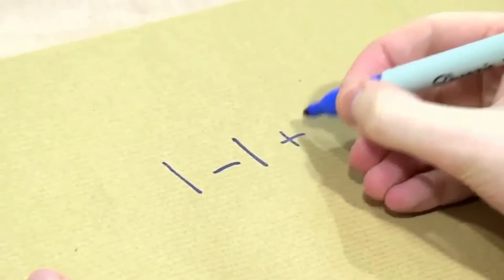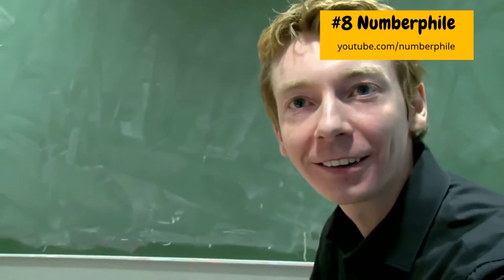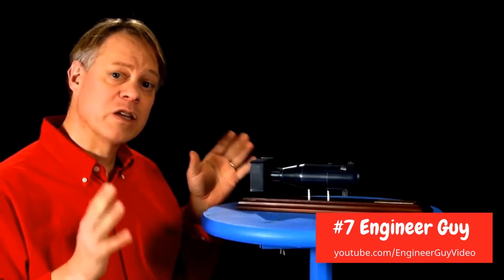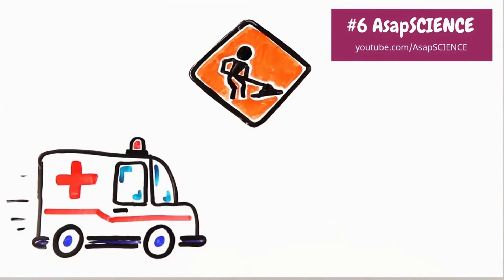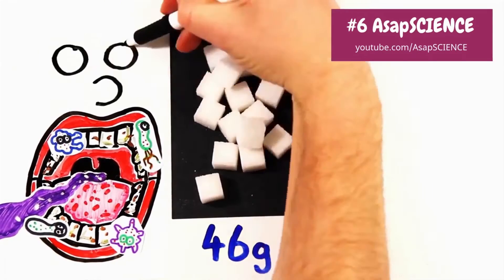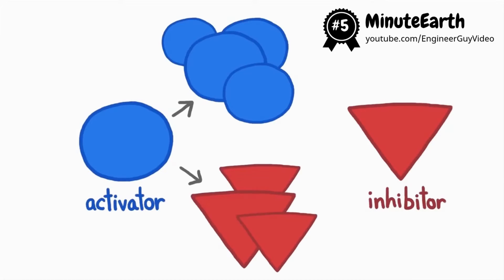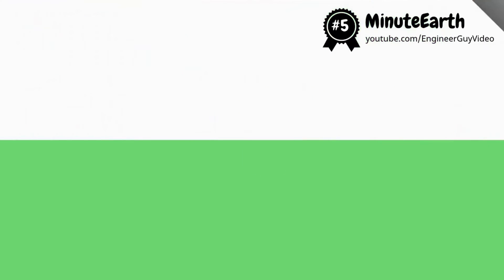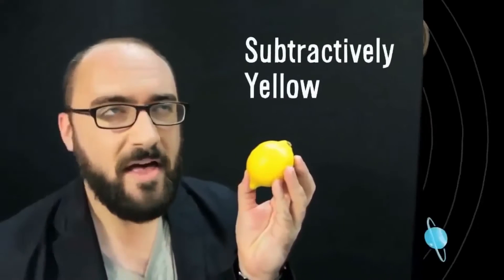10 Best YouTube Channels That Make You Brainier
2. 'Golden' from YouTube creator studio